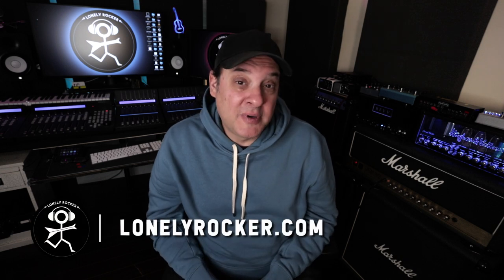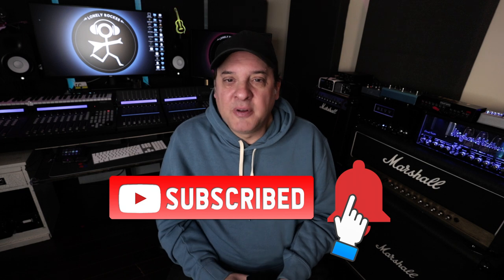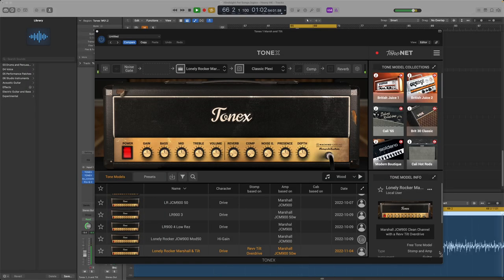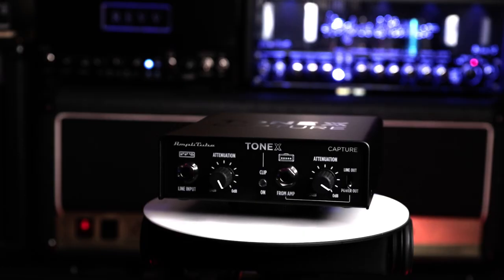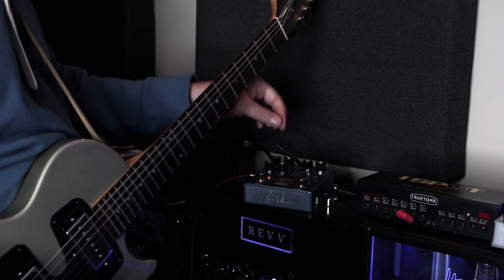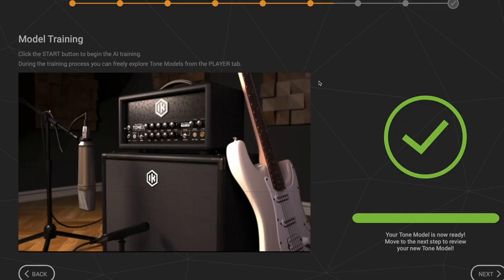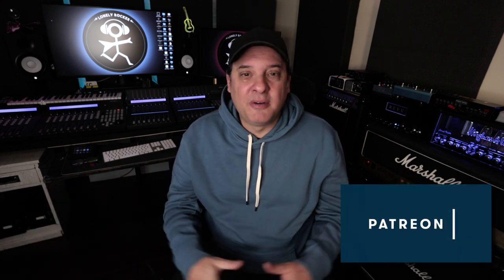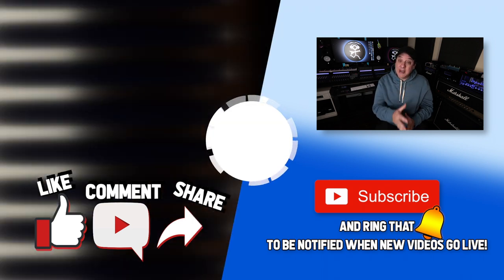How To Make a Guitar PEDAL Tone Model With TONEX CAPTURE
Tonex Capture from IK Multimedia is a great tool for modeling amps, cabs and GUITAR PEDALS.  In this video I show you how to capture a Tonex Pedal Tone Model with Tonex Max.

Tonex Capture is a great tool for capturing Guitar Pedals. While it is one of the best amp modelers it can capture guitar pedals on their own.  In this video I show you how.  This is my first experience with an amp modeler and it's 2022!  Tonex is the latest amp modeler software and hardware solution that brings guitar amp modeling to the masses.  The guitar amp modeling software pairs with the Tonex Capture box or any reamping device you have to let you capture your amp, cab and pedals and recall your favourite guitar tones any time you want. In this video I show you how to capture a pedal and share some of the results with you.

Grab my Tonex Tone Models of Amps and Pedals and search for "Lonely Rocker"

Index
00:00 - Start
00:35 - Pedal Capture Intro
01:19 - Sound Example #1
01:47 - Capture Considerations
03:22 - Sound Example #2
03:53 - Capture Setup
05:30 - Pedal Capture Process
06:45 - The Results